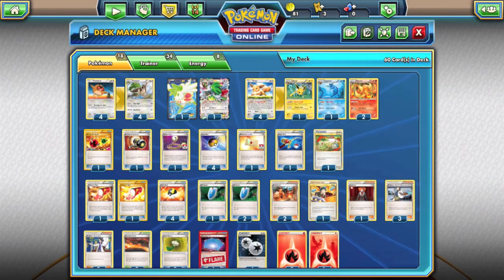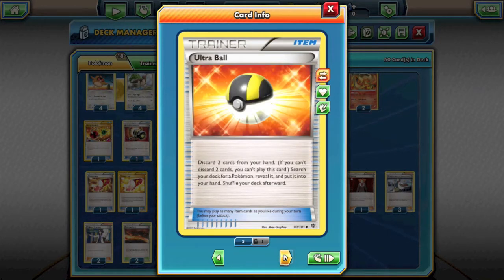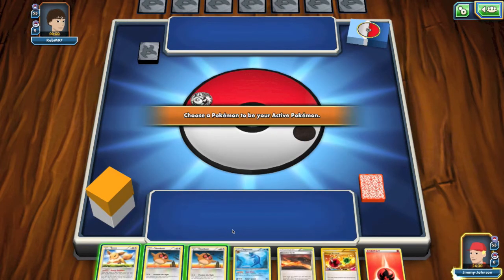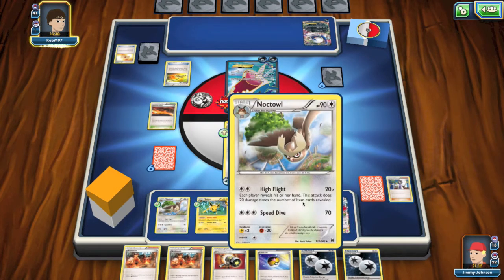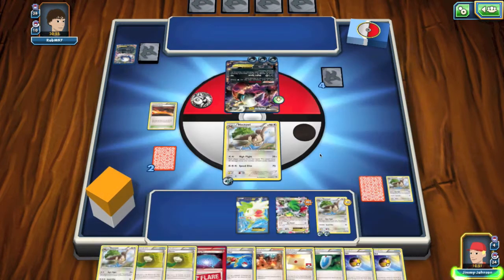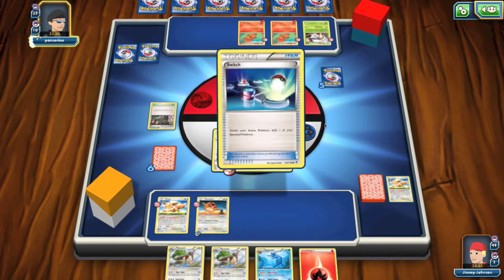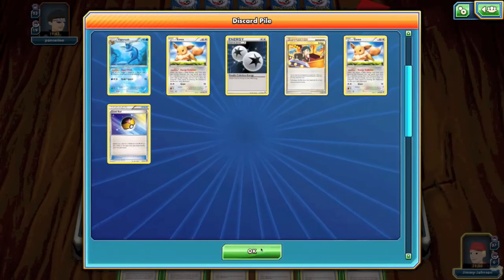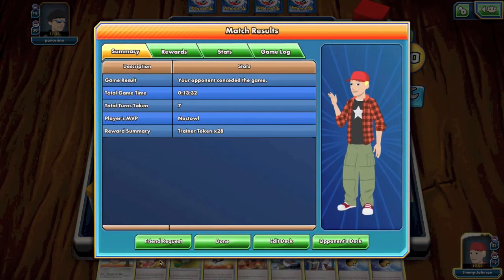Noctowl Eeveelutions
Hey it's Magikarp PTCGO guys welcome to Noctowl deck! Its the first Noctowl deck Ive seen so far. The deck revolves around Noctowl and the amount of trainer cards you and your opponent have in your hands with the help of the eeveelutions. I hope you guys like the idea and the video it self. If you have deck ideas shoot them my way and I'll see if i can get it done for you guys. But if you guys like PTCGO check out these guys they're other great YouTubers.